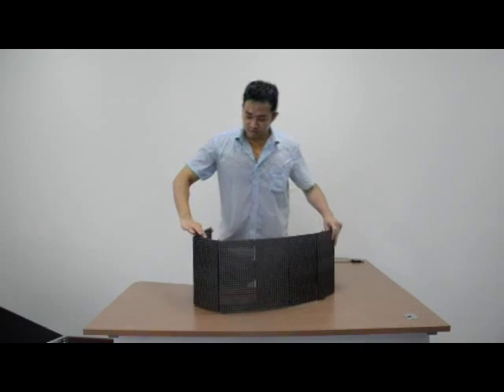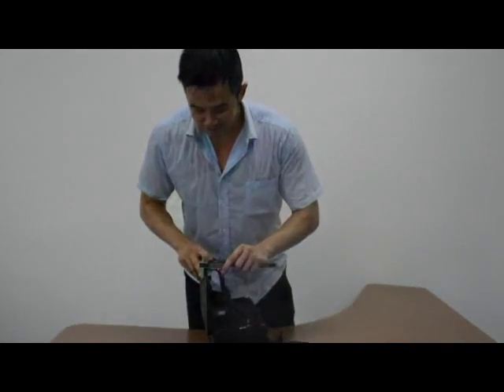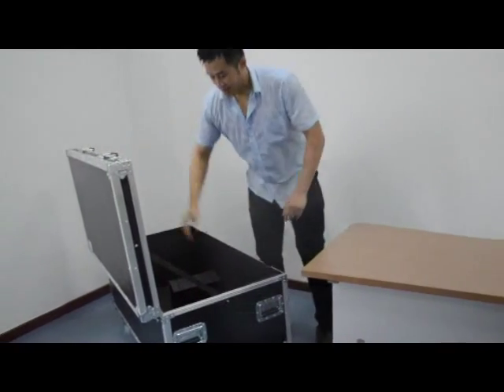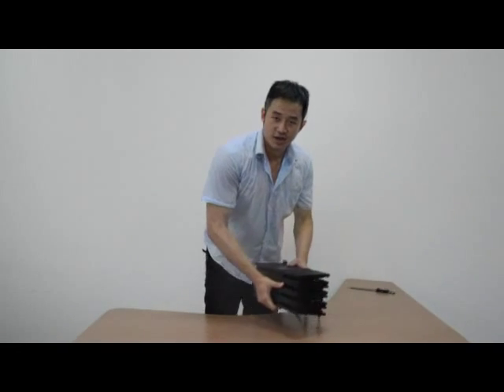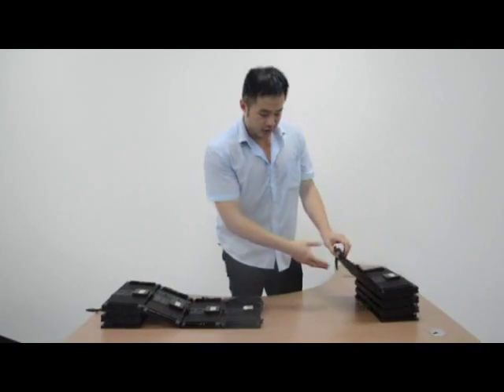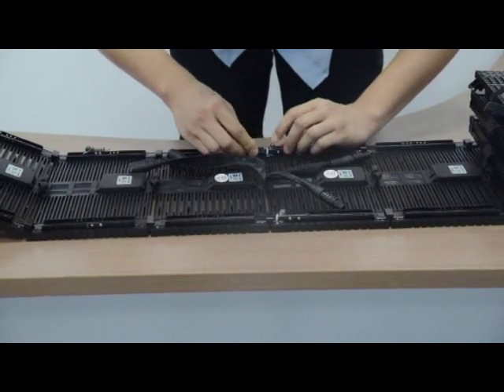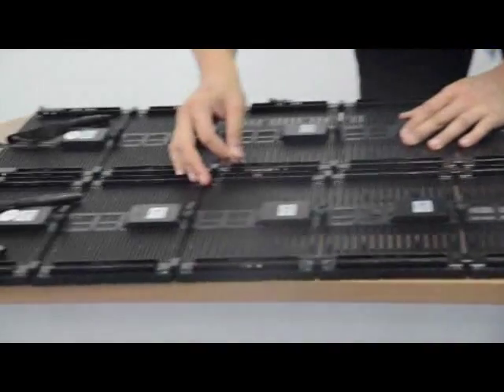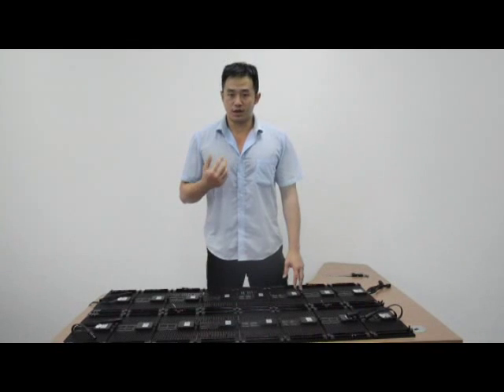How is Huasun Foldable led screen Quality ? (email )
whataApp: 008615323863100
skype: huasun607
flexible led screen and foldable advantages make your installation perfect!